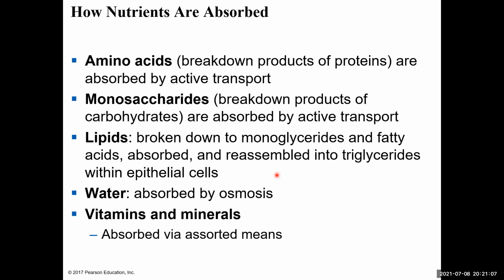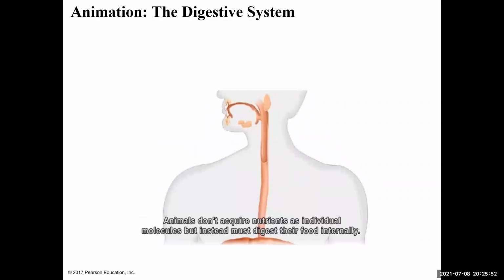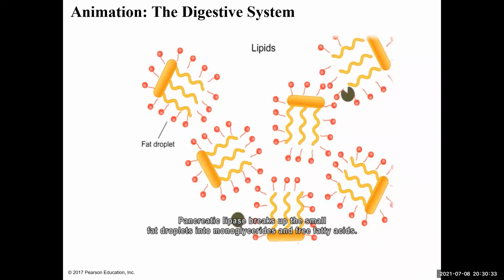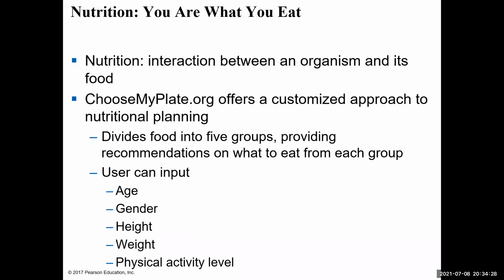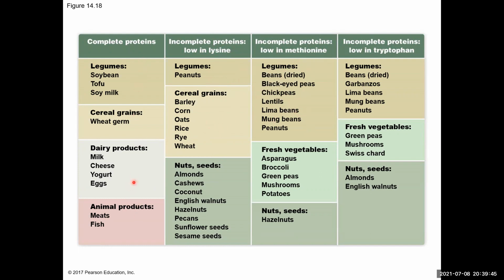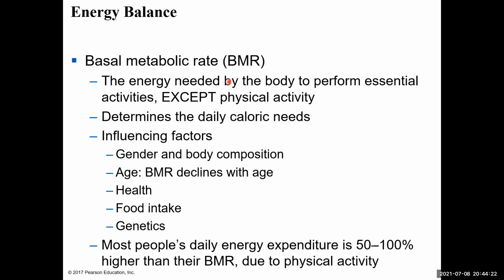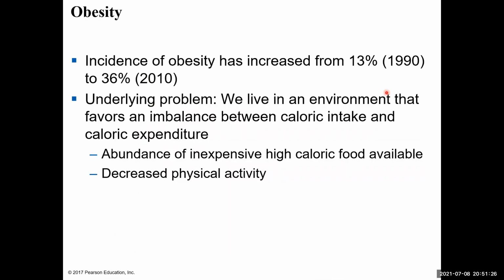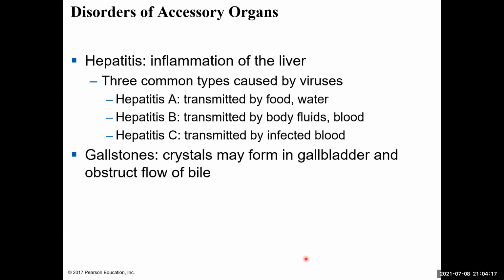Chapter 14: Digestive System Part III